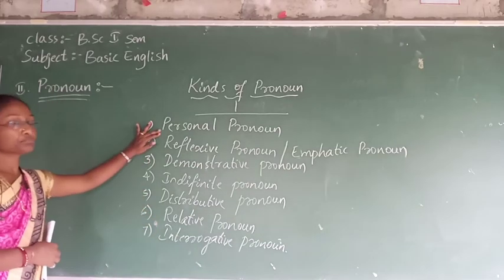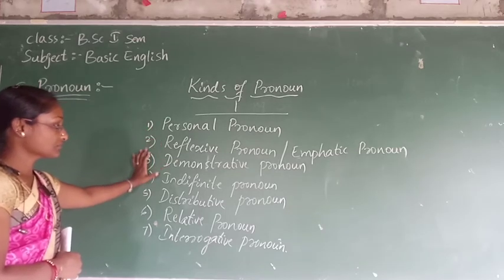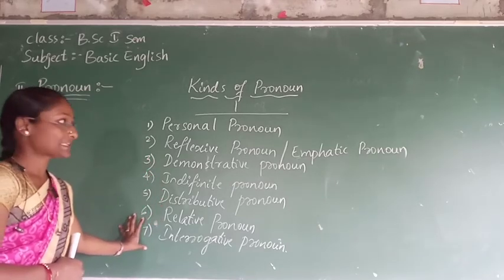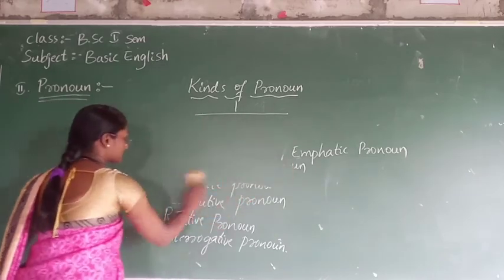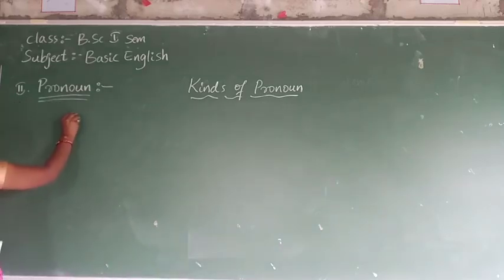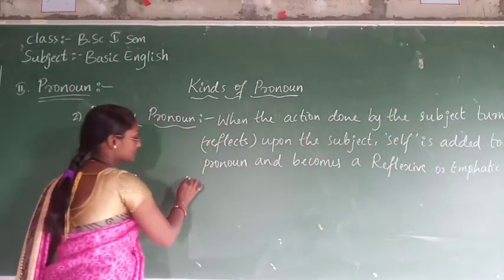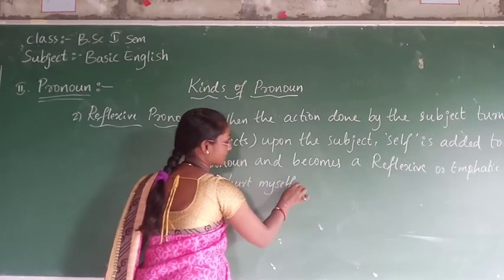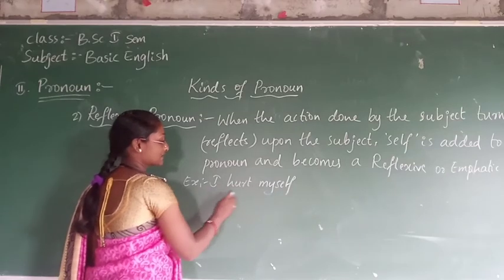Parts of speech-period 3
B. sc 1st sem